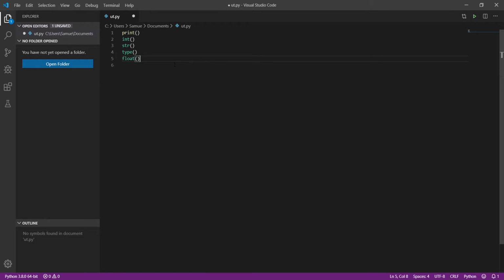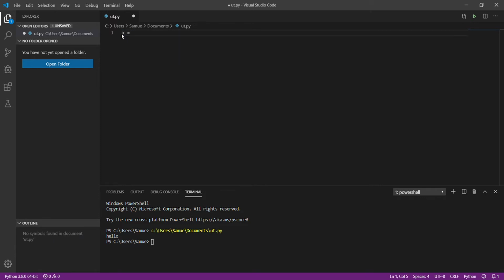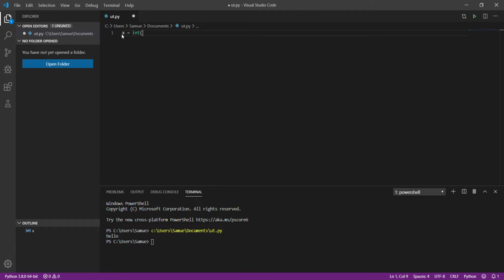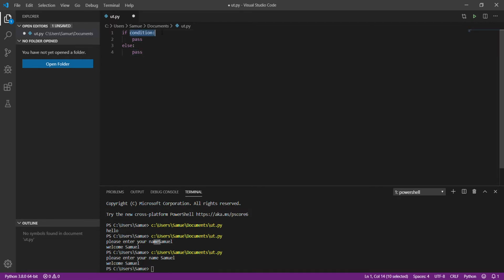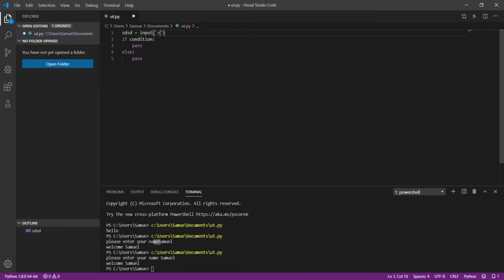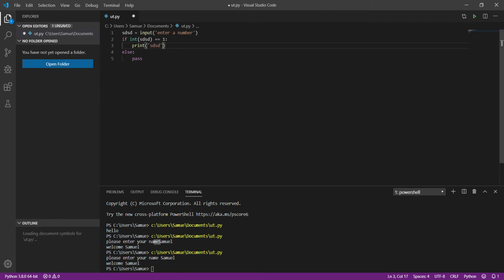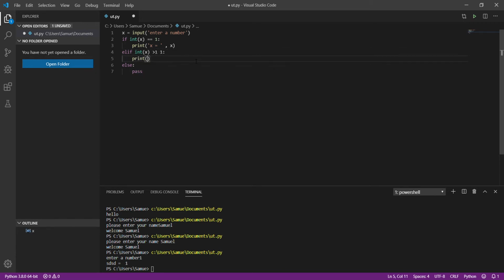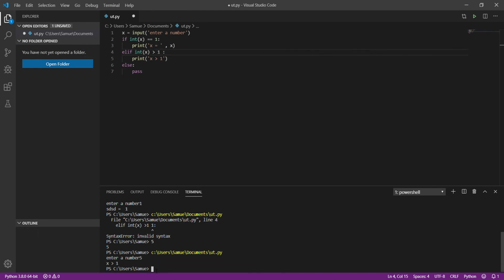Python tutorial #2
More python codes for beginners